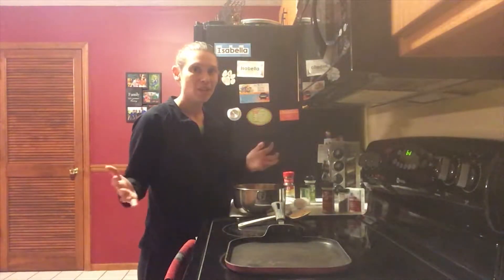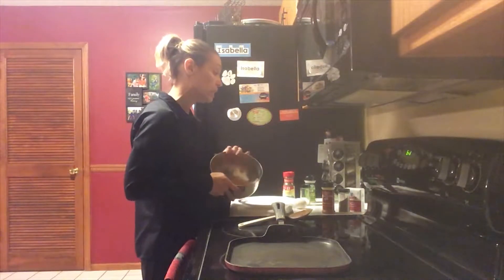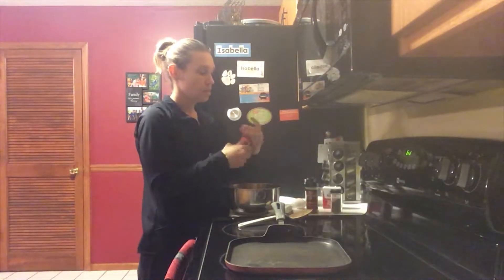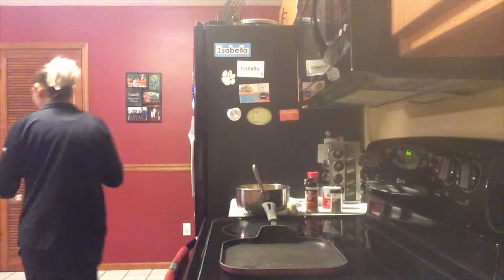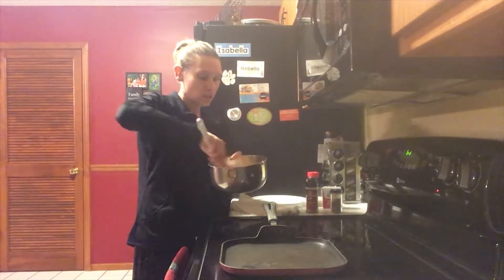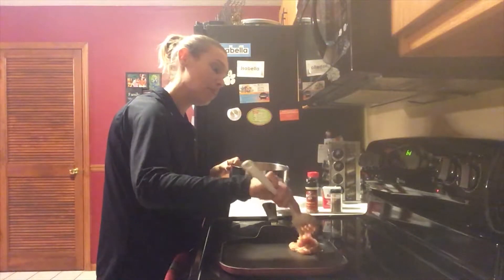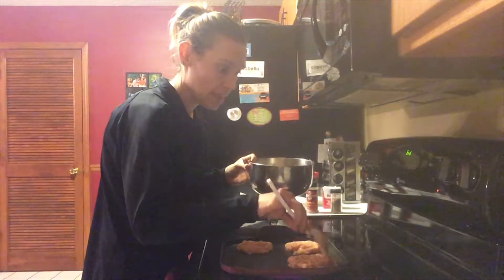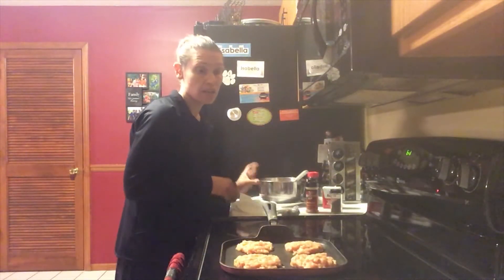Chicken Burger Recipe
For quick dinners on the fly there's nothing easier than this chicken burger recipe. Start to plate in under 15 minutes and super yummy too. You can find this recipe and hundred more like it in the Fixate Cookbook